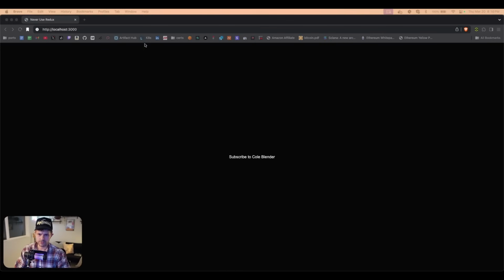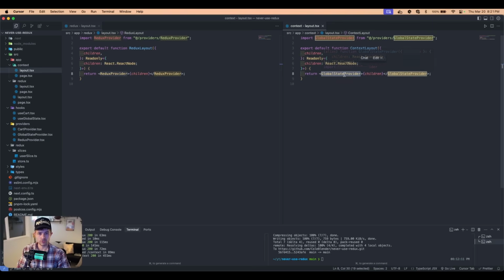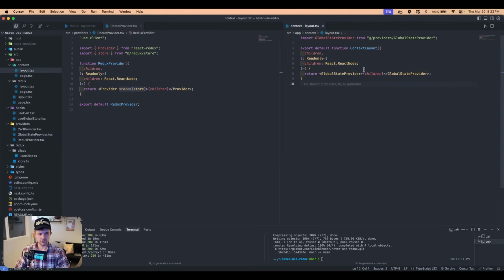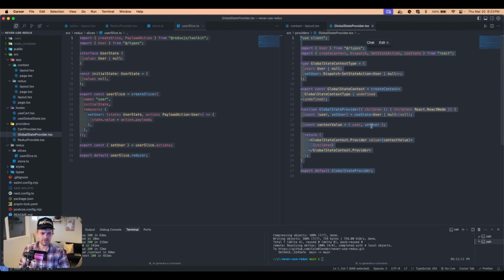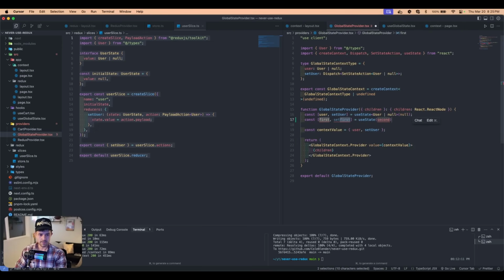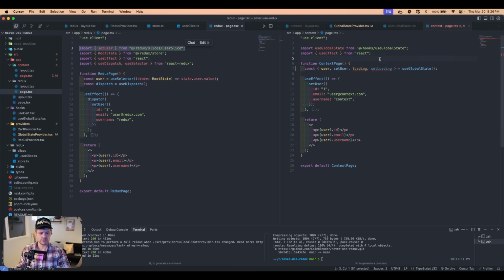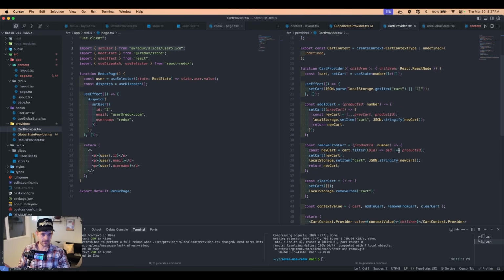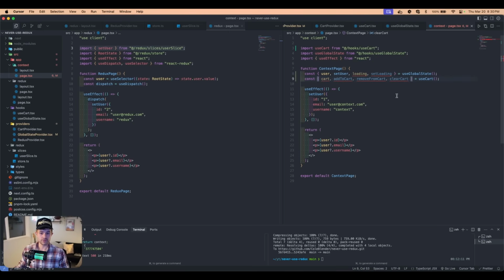Why I NEVER Use Redux in 2025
Redux is almost always overkill. In this video I teach you why React useContext is almost always the way to go.